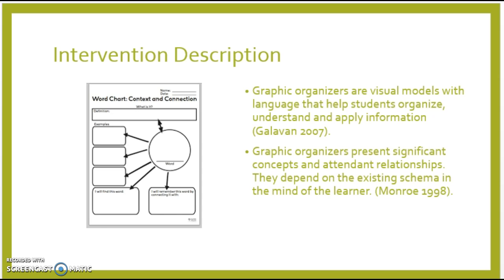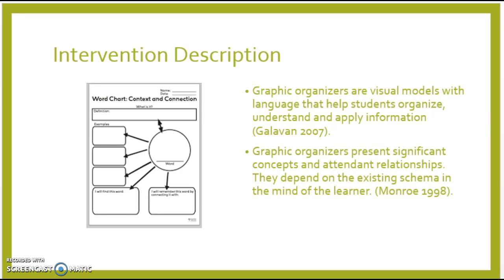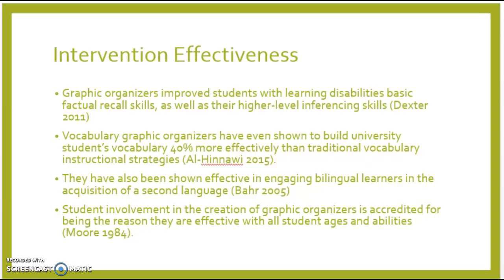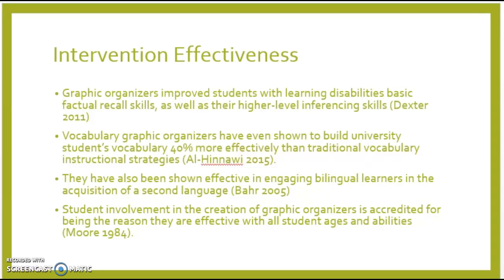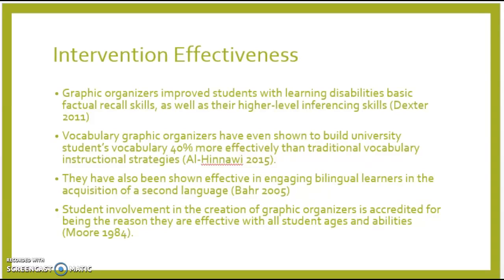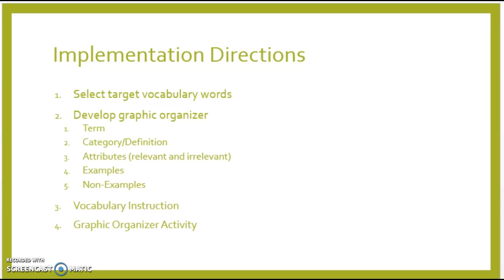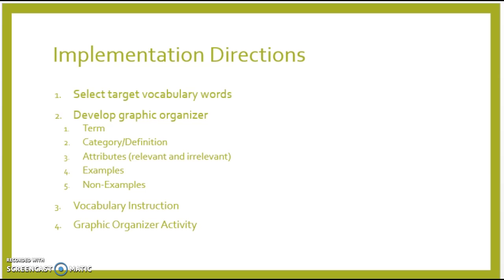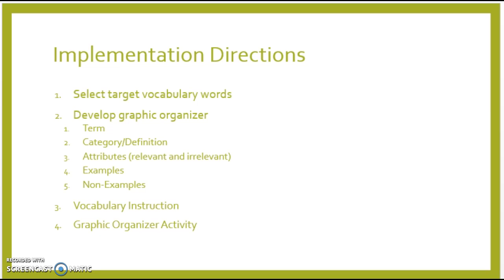Vocabulary Graphic Organizers